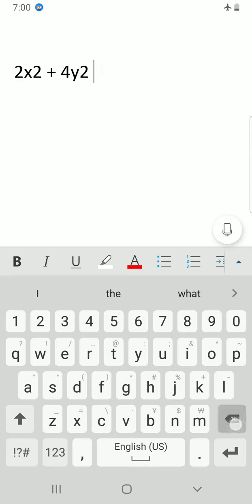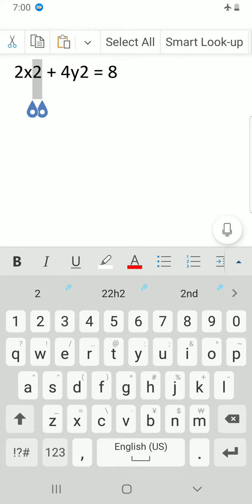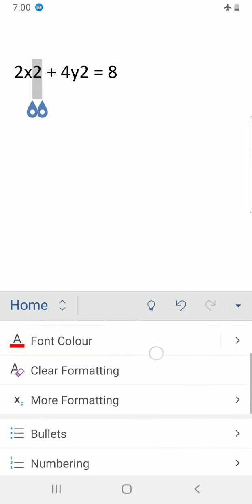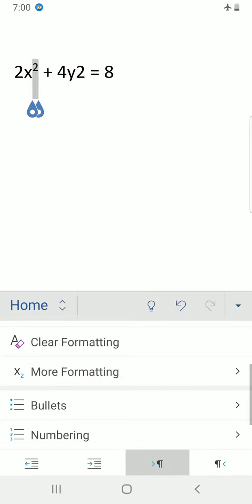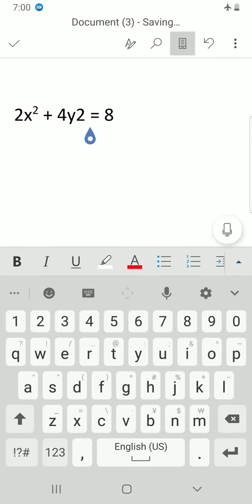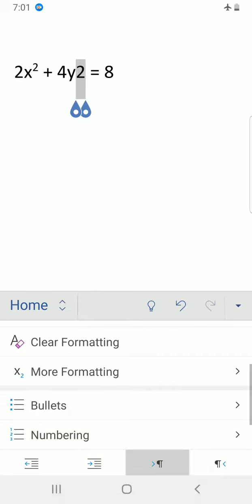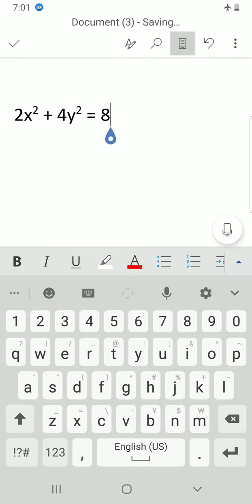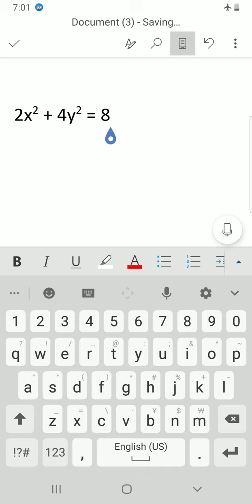How Write Superscript on Word Mobile - Turn Letter and Number to Superscript in MS Word Document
Learn how to write superscript on Word mobile app from this video tutorial. It is an easy to follow guide that teaches how you can superscript numbers and letters. Superscript has strong application in Mathematics and Statistics. You will learn how to do that using Word in mobile smartphone.
The first step is to type the text you want to superscript in Word document. After that, select just a letter or number that will be the main superscript. Tap the ribbon display option and scroll down. The next step is to tap "More Formatting".
From the list of commands displayed, select "Superscript". This last step will turn the number or letter to superscript.